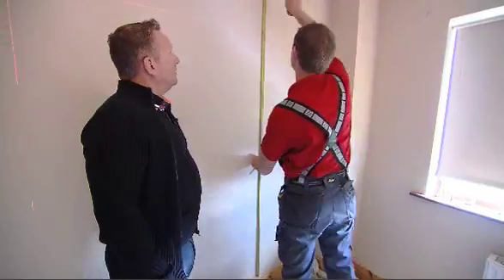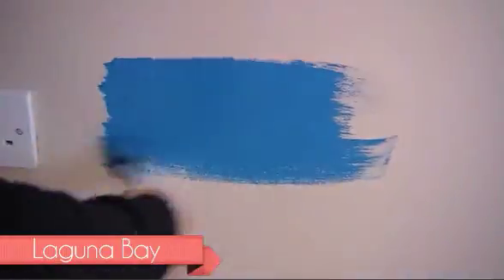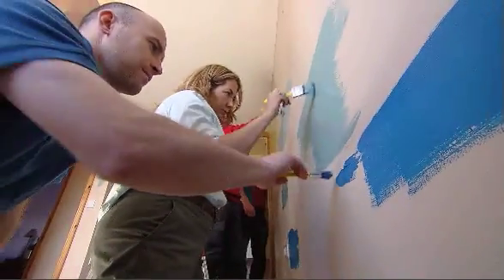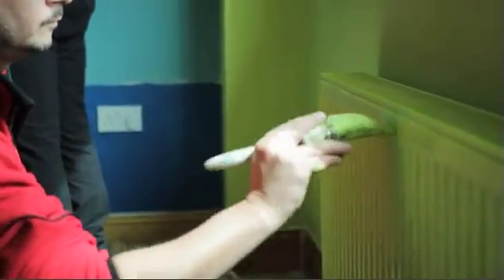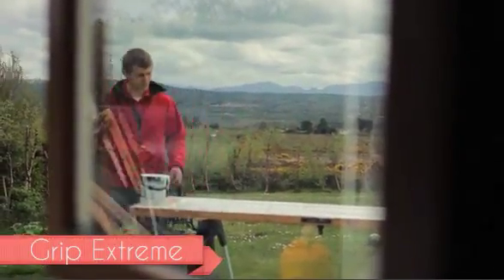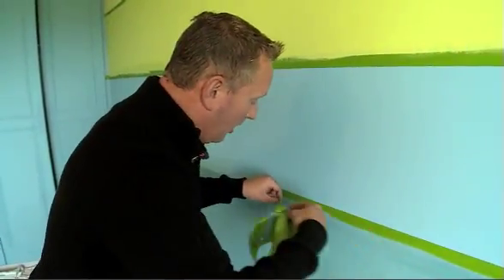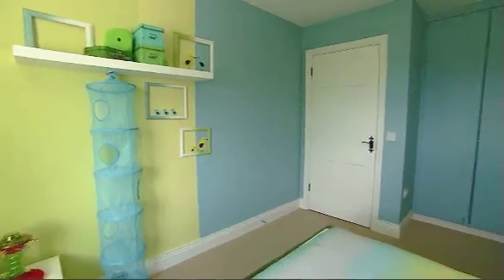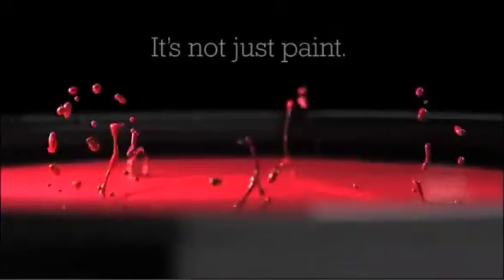Neville's Door Step Challenge. Series 3, Episode 4.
Neville and the Team take on this interior design challenge Ombre style.  Here's the highlights from episode 4.